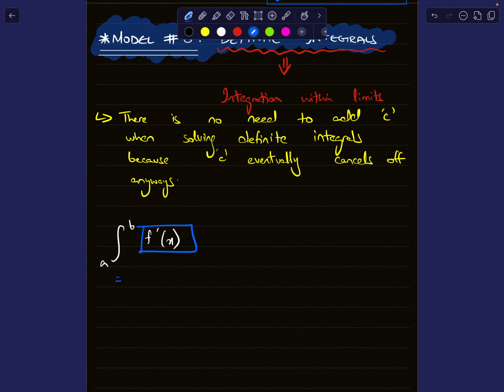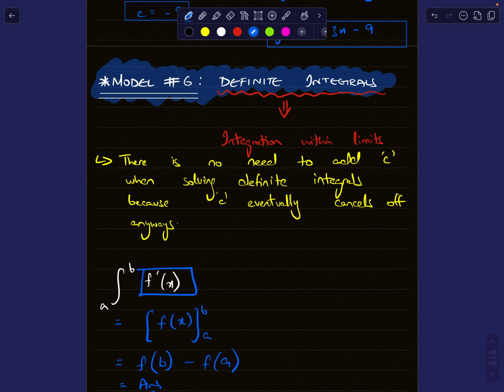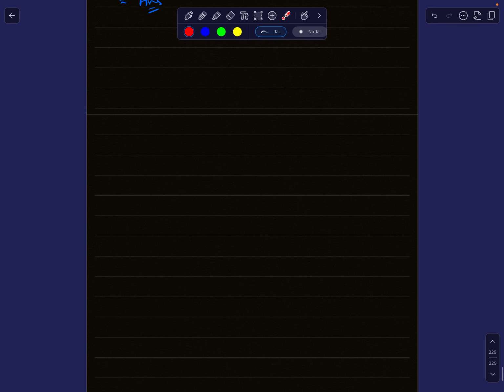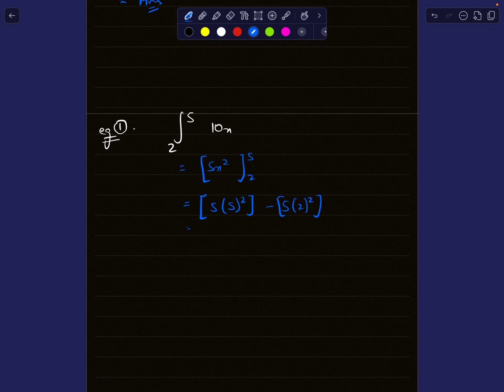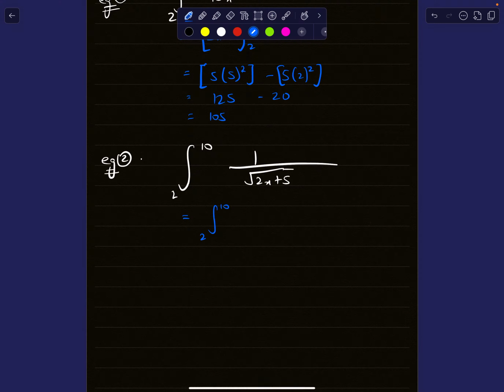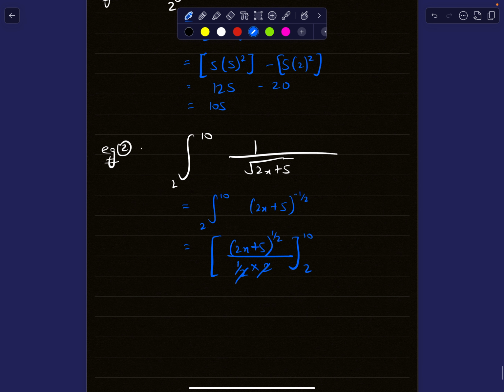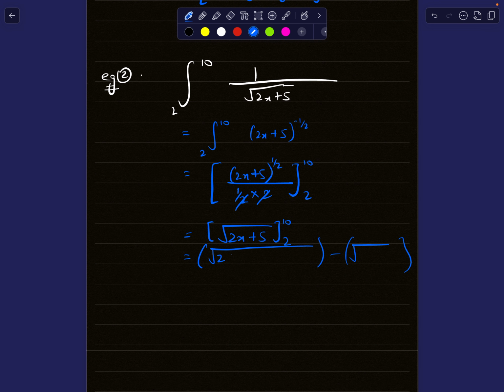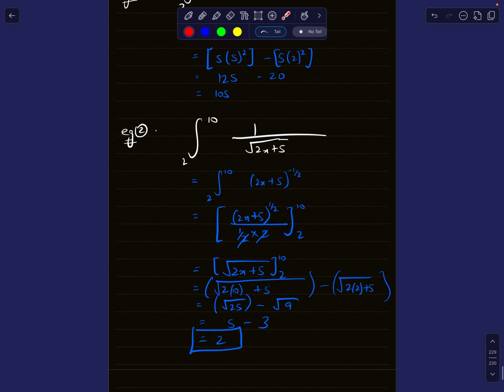Integration | Ep 3: Definite Integrals | OL Add Maths/AL Mathematics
00:00 - 1:41 - A generic introduction
1:42 - 2:32 - Example 1
2:33 - 4:18 - Example 2
4:19 - 4:37 - Recap